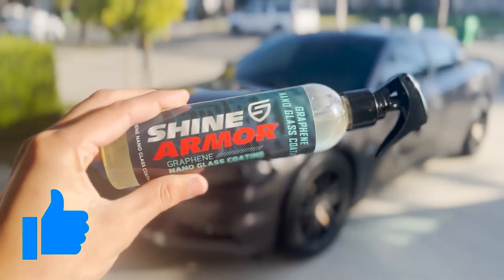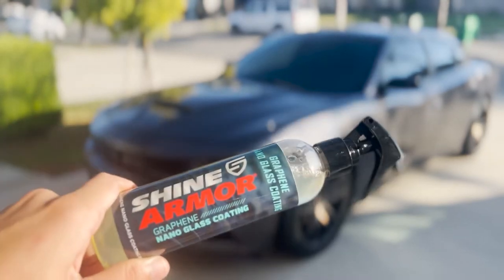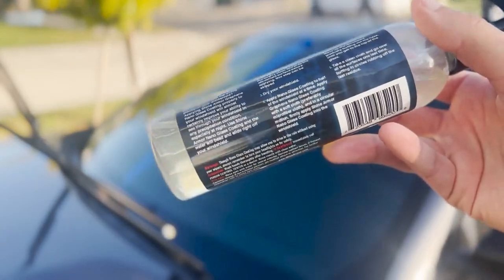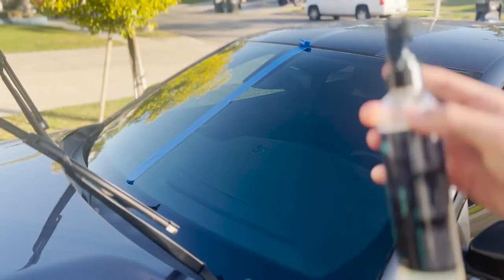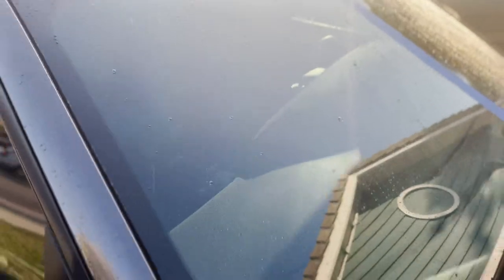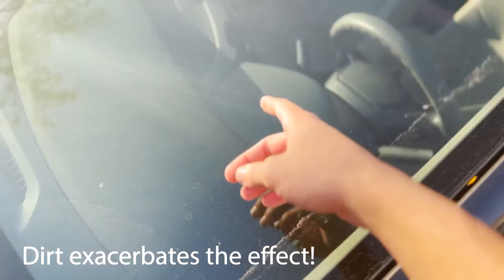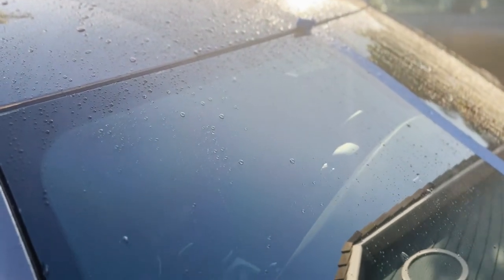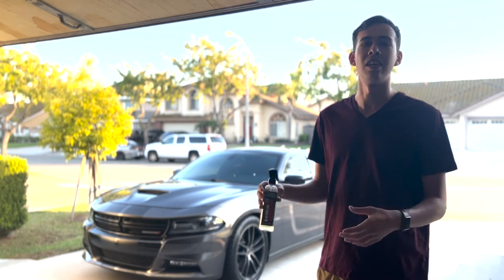Testing Shine Armor Nano Glass Coating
Testing out Shine Armor's Nano Glass Coating on the Charger R/T. The purpose of the product is to assist with water streaking in rain weather conditions. It works, but the results are difficult to see depending on the condition of your car's glass. Let me know what you think of the results and if you think it's worth it.

If you'd like to buy the Shine Armor, Nano Glass Coating, you can do so on their website.

Hellcat Mod List:
JLT Cold Air Intake

Charger R/T Mod List:
JLT Intake
JLT Catch Can
Borla S-Type Mufflers, Resonator Delete
180 Degree T-Stat
JBA Long Tube Headers
3.09 Limited Slip Differential
Hellcat Axles
392 Intake Manifold
Comp Cams HRT Stage 2 Camshaft
E85 w/ Hellcat Injectors
Eibach Lowering Springs (Pro Kit)
Eibach Pro-Damper Shocks and Struts
Dyno Tune by Fullblown Performance / ZHTunes
Nitto NT555 G2 tires
Drag Setup:
Mickey Thompson ET Street R 305/45/17
RaceStar Wheels